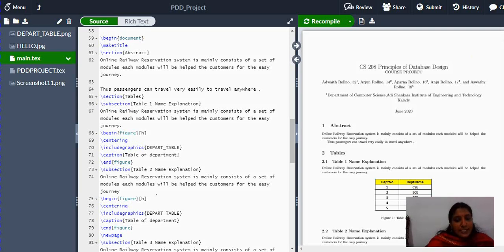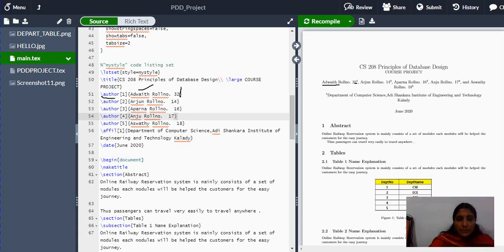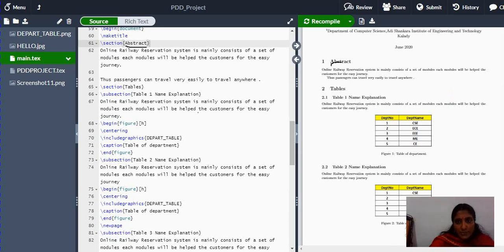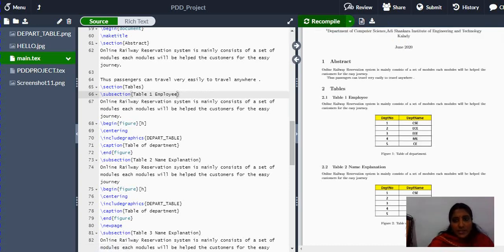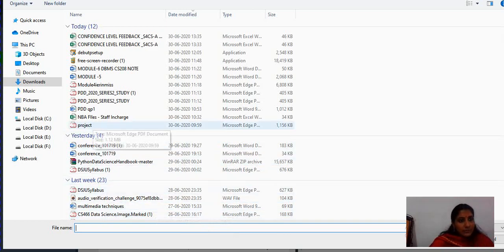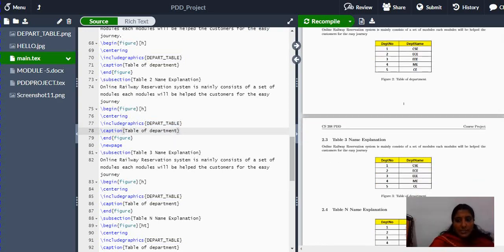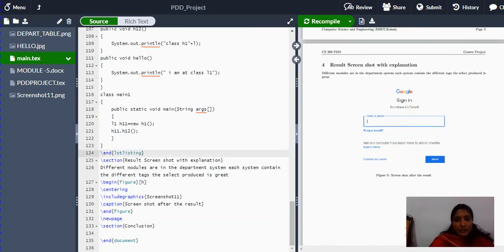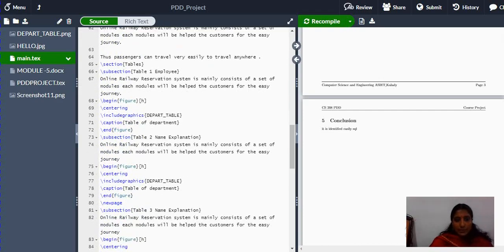Project Latex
Latex Project Explanation